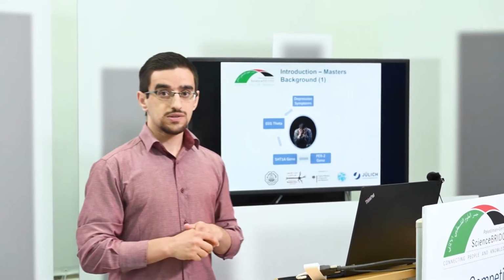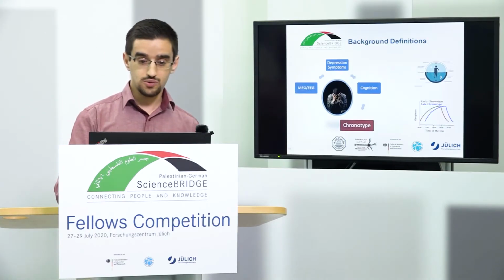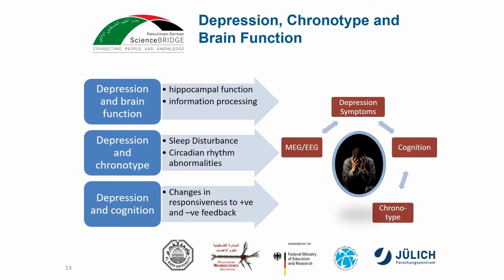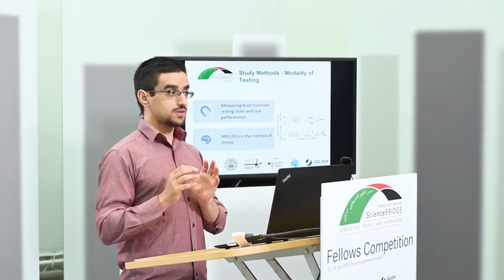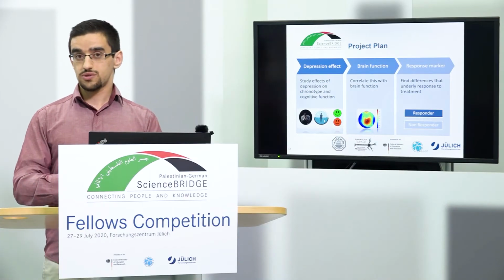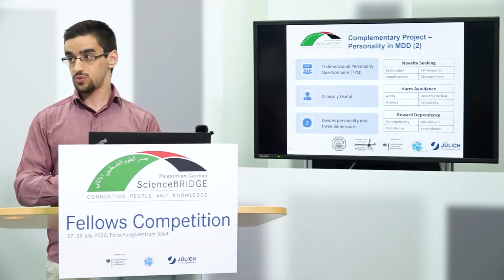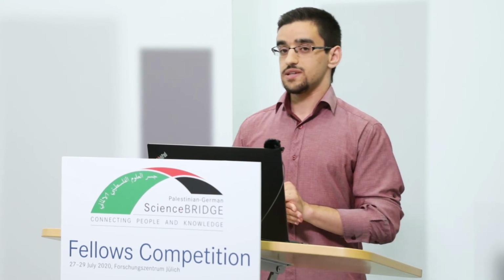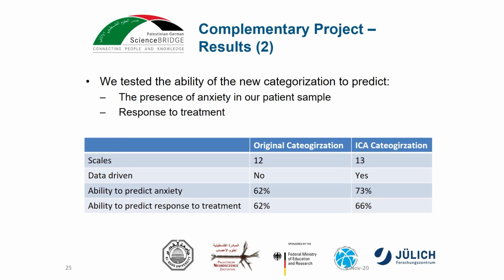Abdulrahman Sawalma, Inst of Neuroscience and Medicine - FZJ, PNI - Al-Quds Uni & RWTH Aachen Uni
Abdulrahman Sawalma, Institute of Neuroscience and Medicine - 4 (INM-4)- FZJ, Palestinian Neuroscience Initiative (PNI)- Al-Quds University & RWTH Aachen University
The Electrophysiology of Depression and Chronodisruption